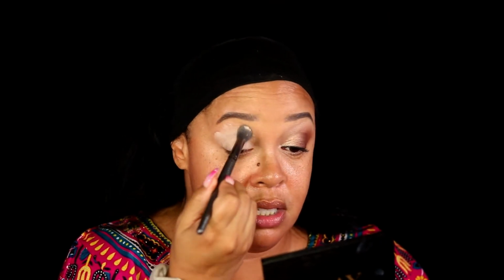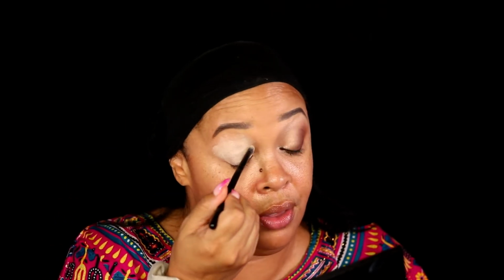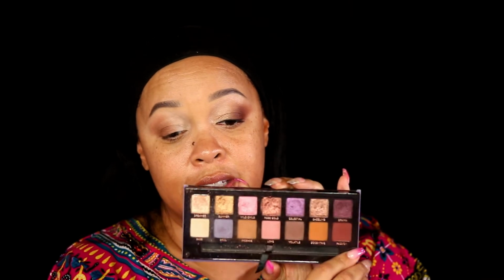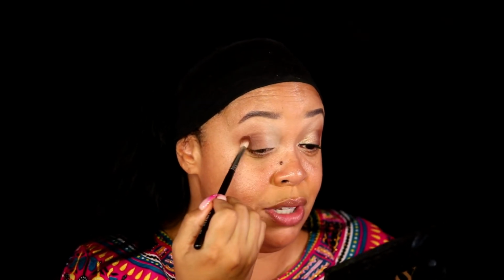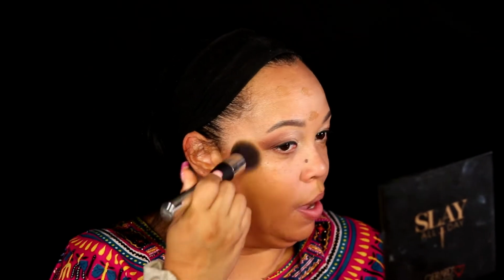SHOP MY STASH Ep. 5 🛍 | Everyday Eye Look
Welcome Back Fabulous Ones! Here is another Stop My Stash video. Check out what I pulled out! I love you guys so much and you know the drill:

⏳Time Stamps⏳
00:00 Welcome Fabulous Ones
01:28 Eye Palette Used
01:51 Eye Based Used
02:08 Eye Base Application
06:14 Liner Used
06:42 Mascara Used
06:51 Setting Spray
07:15 Face Primer Used
07:48 Foundation
08:35 Concealer
09:30 Cream Contour
09:57 Liquid Highlight
10:45 Setting Powder
11:17 Face Palette
12:17 Blush/Highlight
12:53 Eye Liner
13:15 Inner Corner highlight
14:00 Lashes
14:44 Lippie
15:07 Final Look

💞Huda Beauty Foundation Stick 410G/420G (Summer/Winter)

My Hair

Natural but Heat Trained.

🛠Texture: 3B/3C
💦Porosity: Low
🌀Density: Low to Medium
Last Relaxer March 2020

Skin Type
Summer Normal to Dry
Winter Dry to Crocodile

CODE: FABULASH